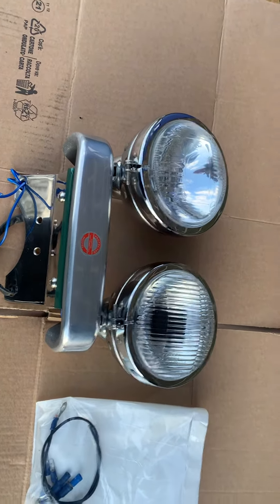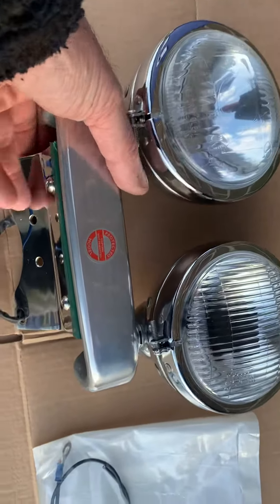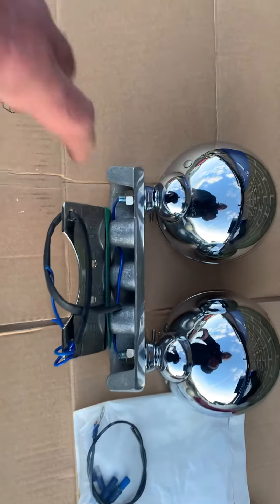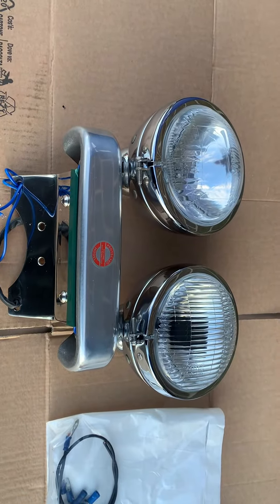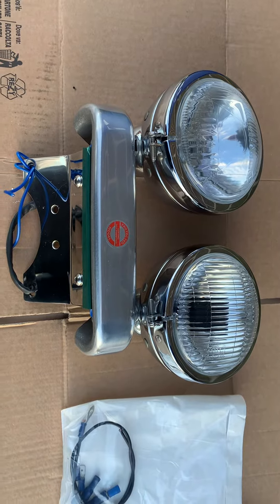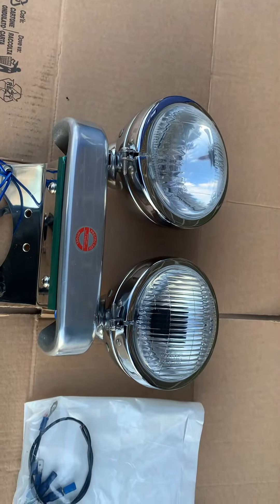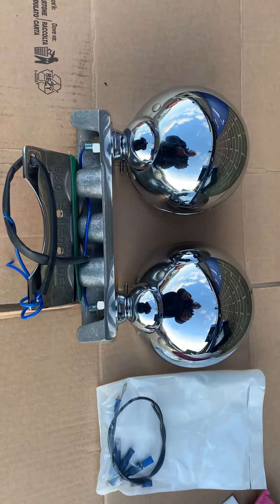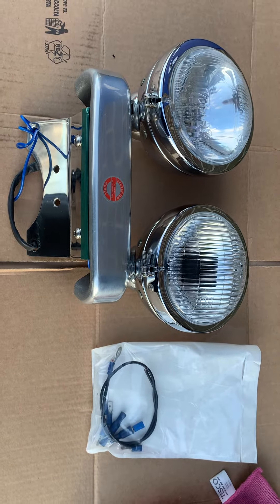Suzuki intruder VS600 VS800 Twin Headlight Headlamp VS1400 S50 S83 VS750 700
Suzuki intruder VS600 VS800 Twin Headlight Headlamp VS1400 S50 S83 VS750 VS700 HAC Top Quality made in Europe not the Far East ! fully E marked lights or DOT approve lights halogen H1 bulbs are  very bright and also allow you to be seen and also light the highway these supercool lights I believe are now discontinued ; but we still have a few left if you’re interested many great products in stock give us a call (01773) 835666 alternatively CustomCruisers.com we keep a massive range of stock from everything from Harley Davidson triumph Honda Kawasaki Indian Victory Ducati  Suzuki Yamaha you name it might